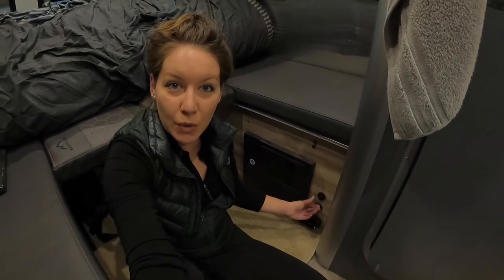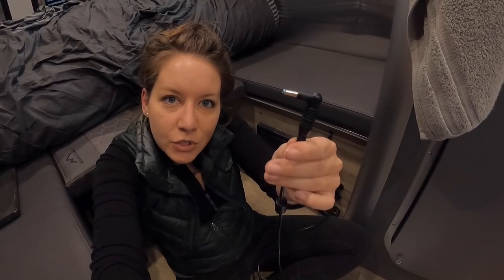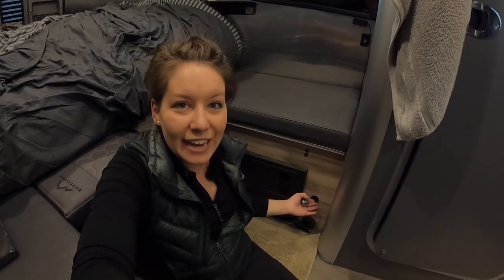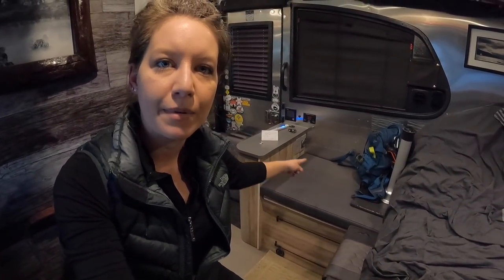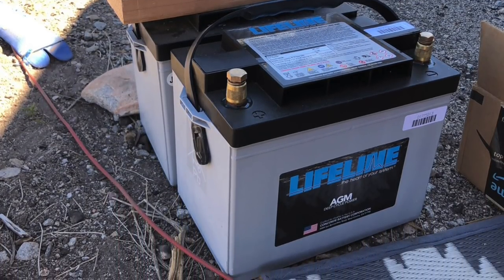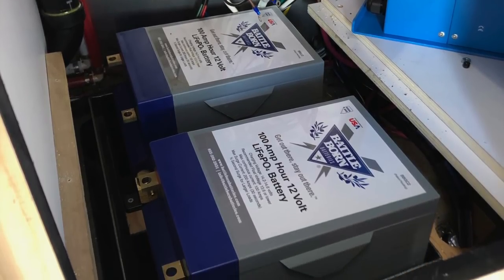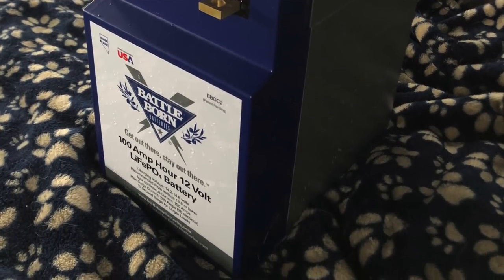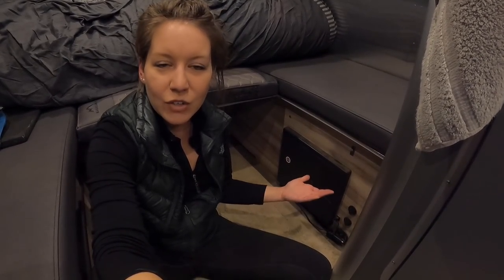Airstream Basecamp Electrical Basics & How to Install 12V Plugs for Boondocking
Curious what electrical components you can use off-grid in an Airstream Basecamp? Check out this rv electrical system video for an overview of the AC vs. DC electrical system and what you can run when boondocking or plugged into shore power.  Curious how to charge a computer while off-grid or how to install 12V plugs?  We'll get into those details as well!

✧ Products Highlighted in the Video✧
✔️ 12V Plug
✔️ Computer 12V Adapter
✔️ USB-C High Speed Car Charger

✔️ Victron Inverter: Multiplus Compact 12/2000/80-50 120v
✔️ Victron Solar Controller: SCC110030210 - SmartSolar MPPT 100/30
✔️ Victron Battery Monitor: BMV-712 - Victron BAM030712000R
✔️ Victron Smart Dongle: ASS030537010 - VE.Bus Smart dongle